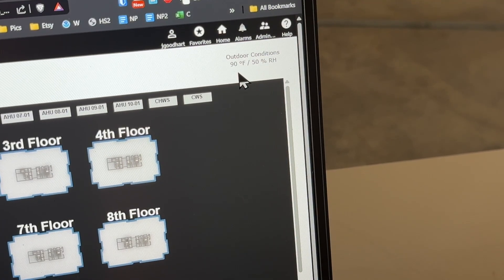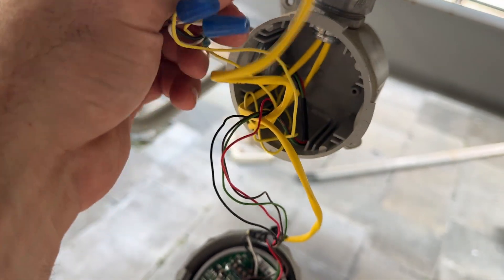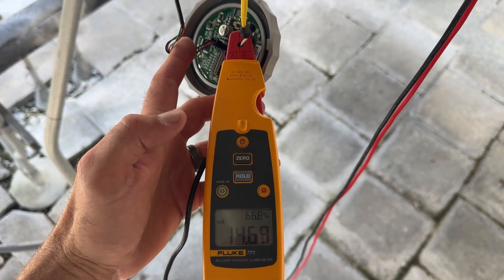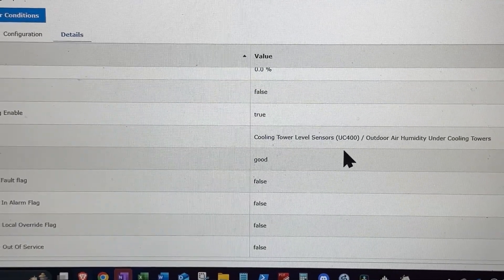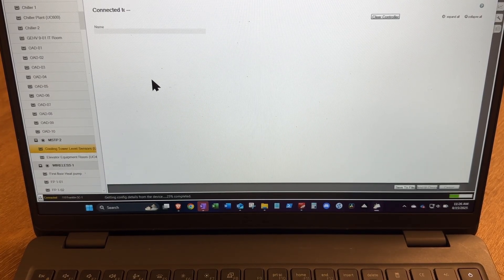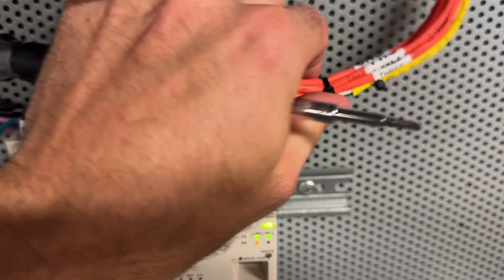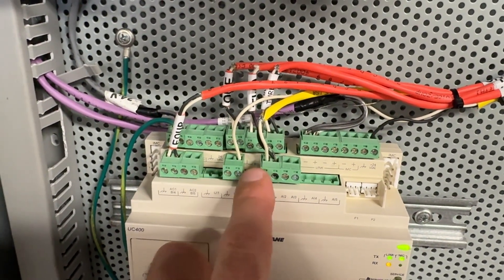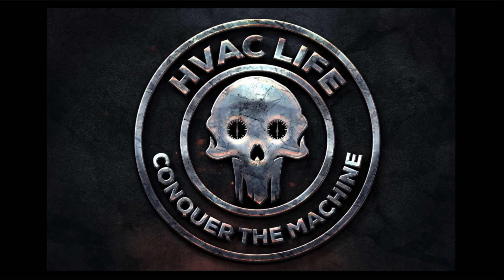Troubleshooting Humidity Sensors and Trane Controls with mA Sensor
Sometimes the problem has a simple solution but you just need to find the root.  In this video I'll show my process for tracking down the root of a bad humidity sensor reading without wasting a ton of time.

Tools and stuff from video